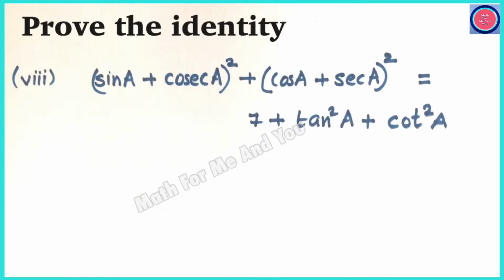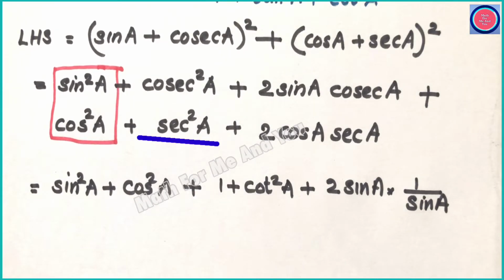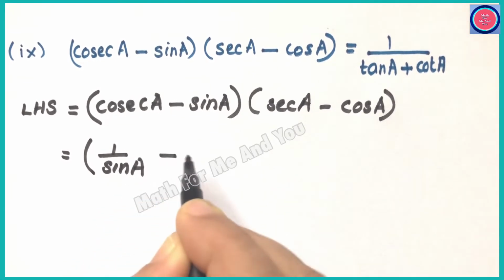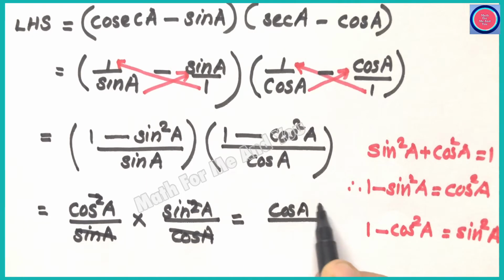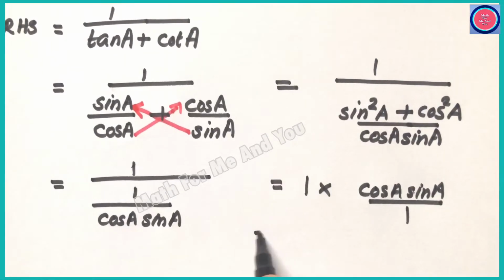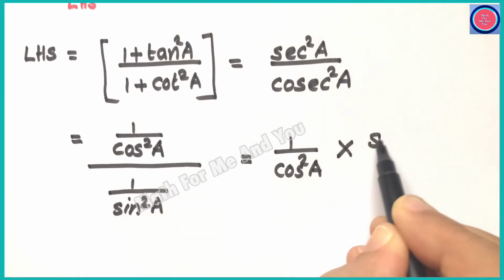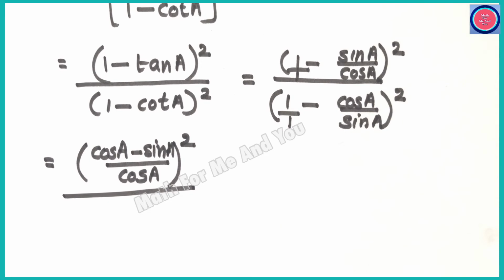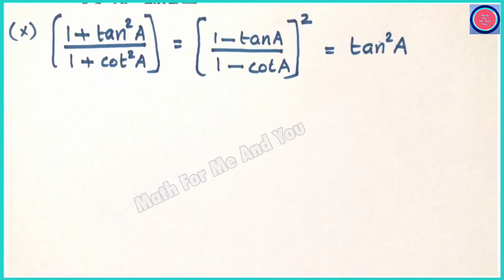Introduction To Trigonometry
Exercise 8.4 Question 5 part viii, ix and x  are explained in an easy way.